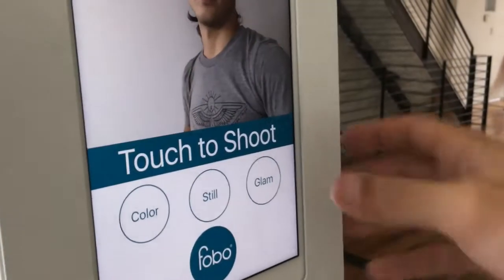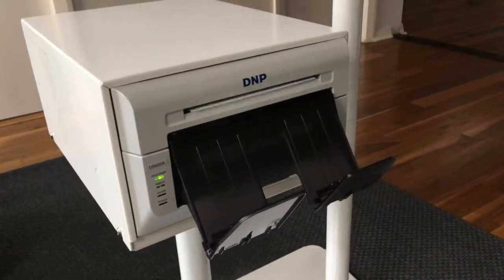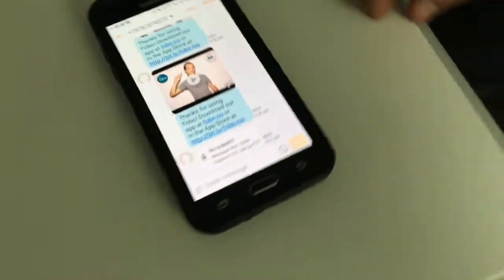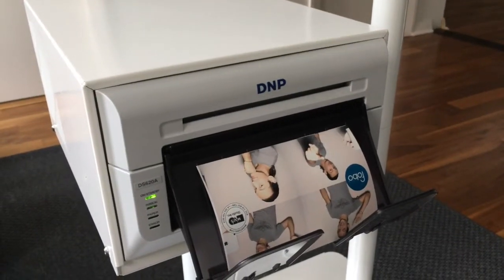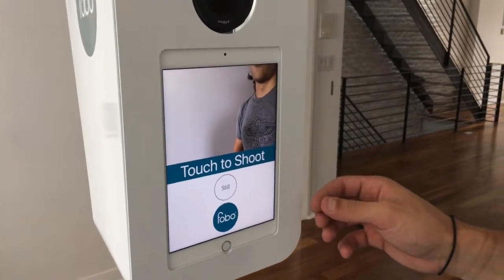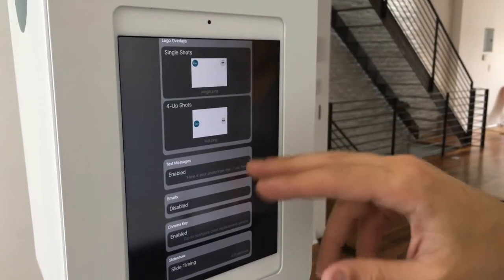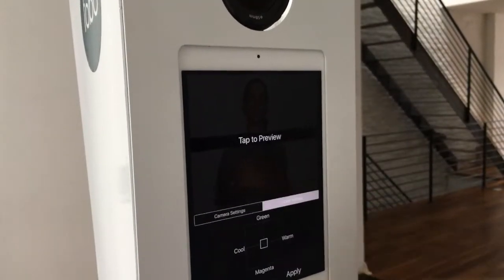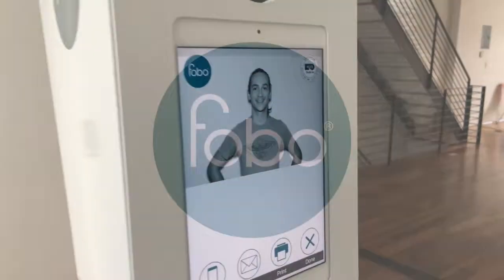Fobo iOS App Demo